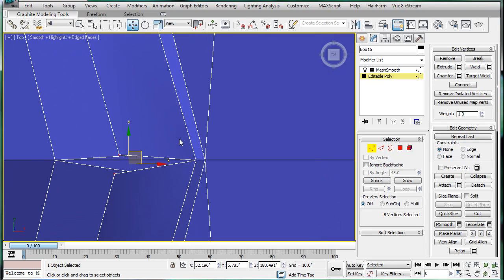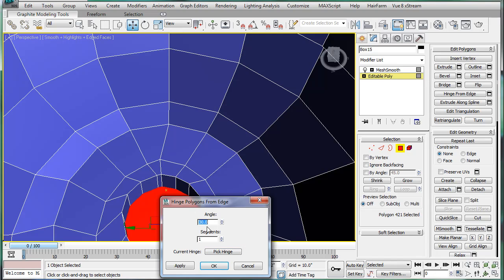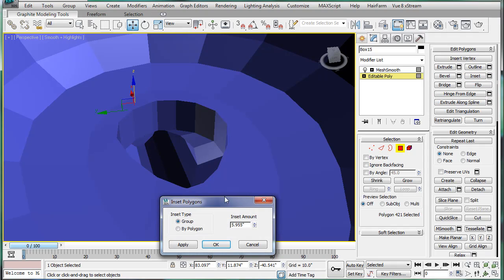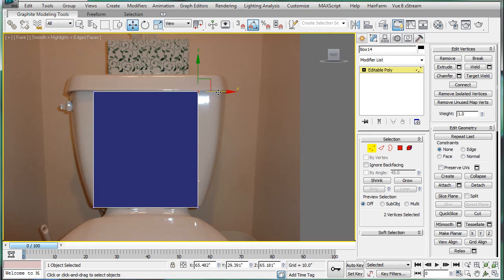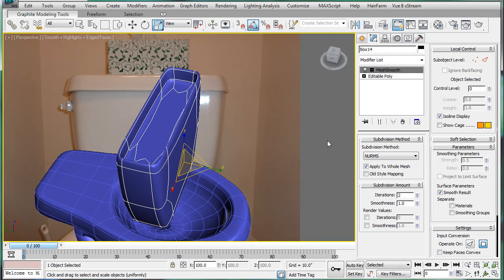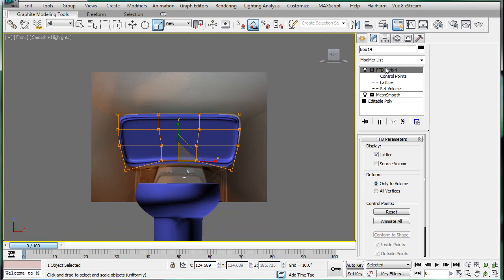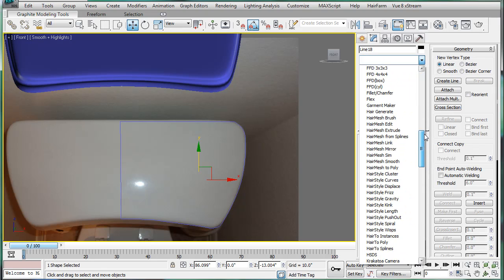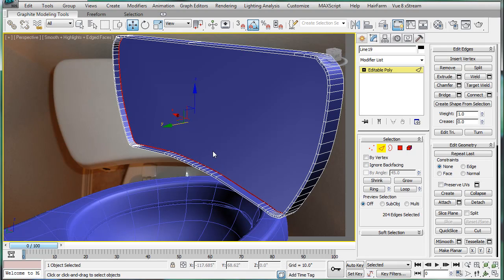3ds Max tutorial - Interior Architectural Design: Bathroom part 36